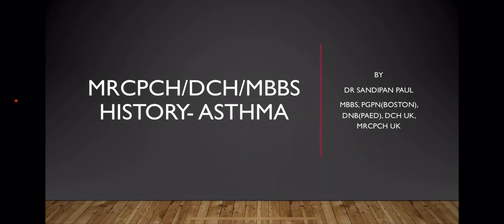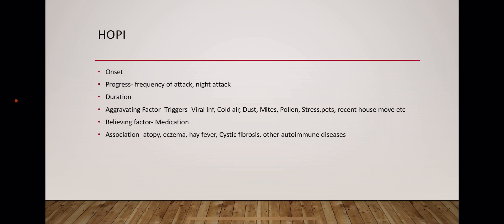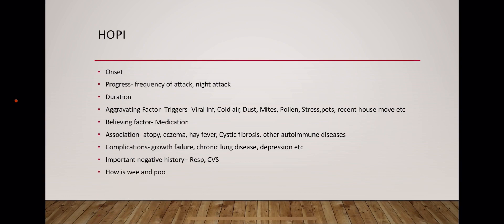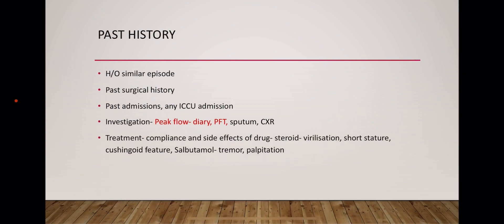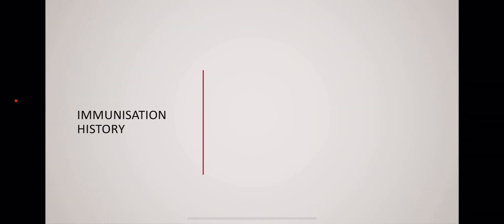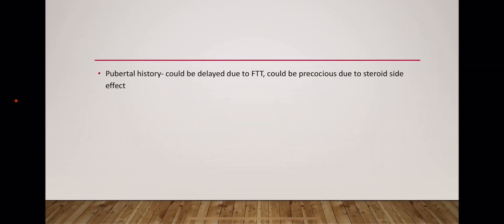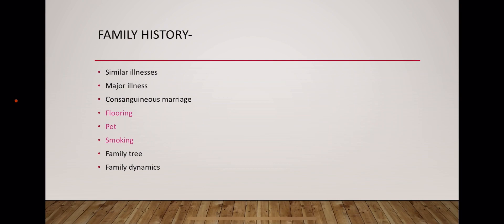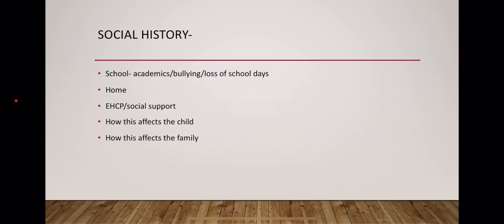Asthma- History Station for MRCPCH clinical exam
Asthma is very important topic for clinical exam.